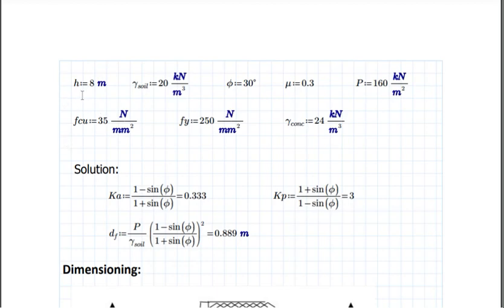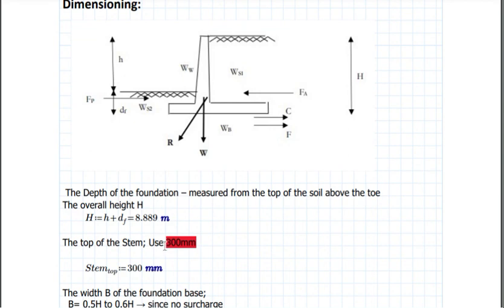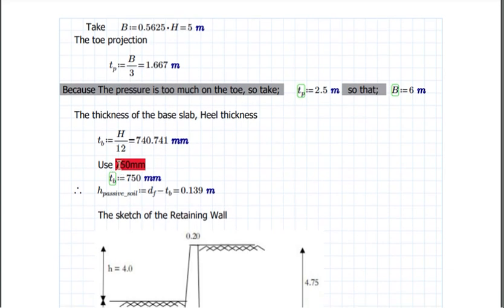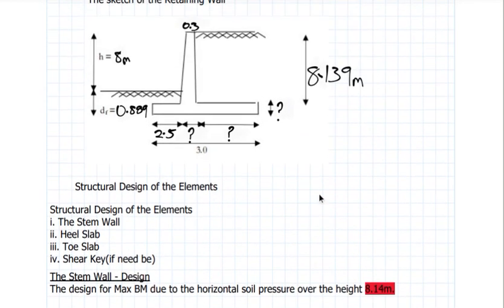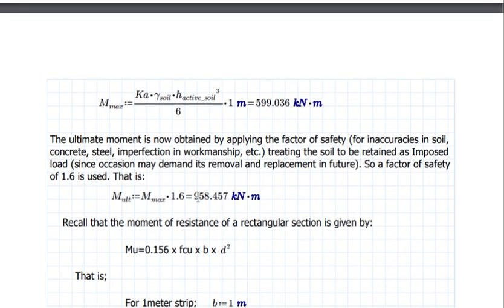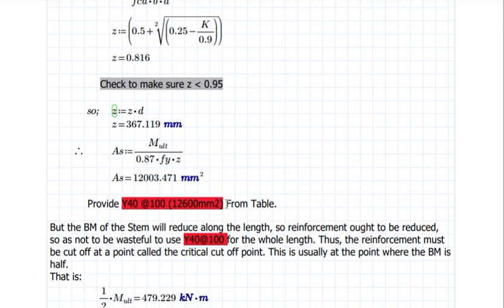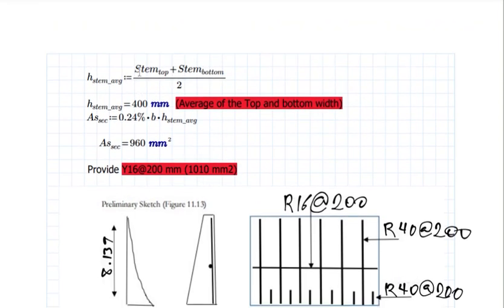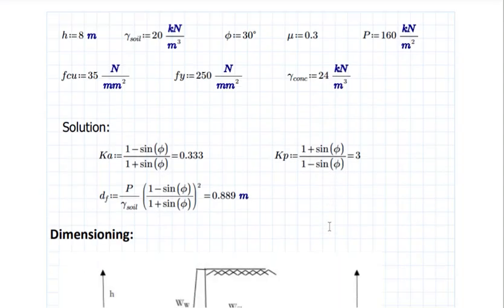Design of RC Cantilever Retaining Wall to BS 8110 - 1/4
This content contains a worked example of Retaining wall design conforming to BS Code.